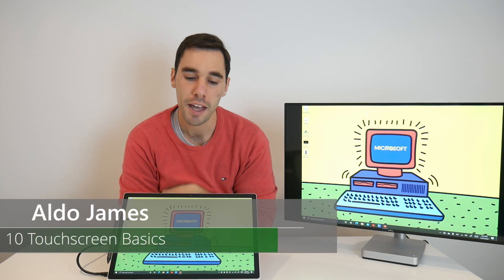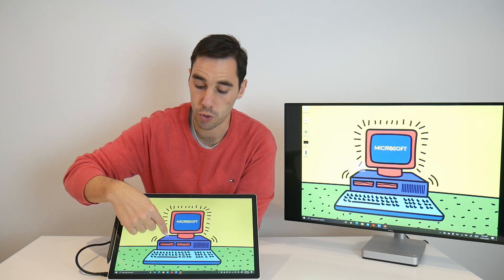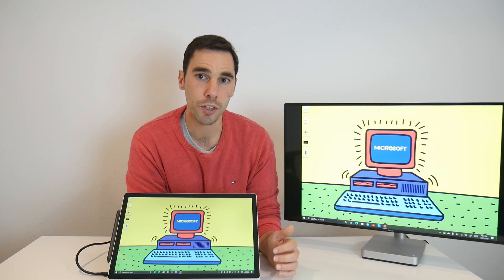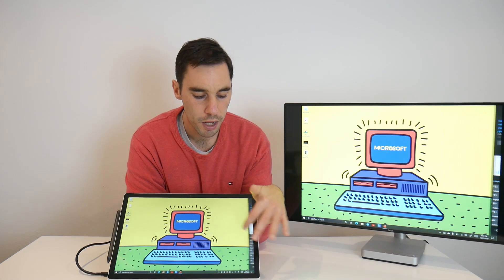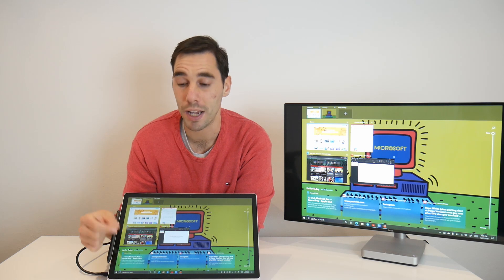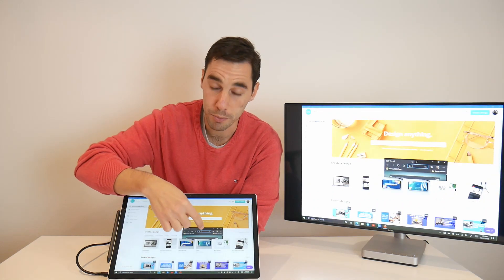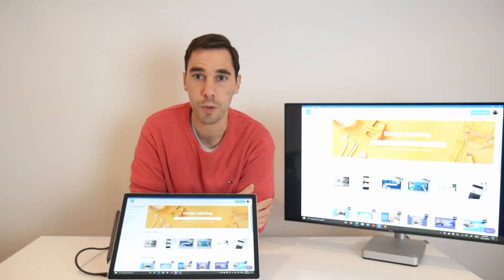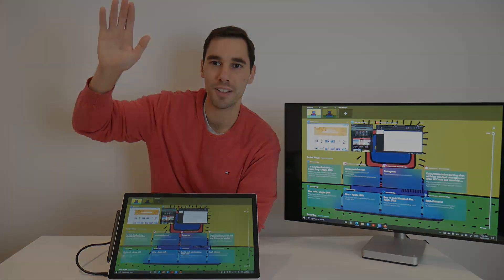Windows 10 Touchscreen Gestures, Tips and Tricks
In this video I show you my favorite Windows 10 Touchscreen Gestures, Tips and Tricks

These are handy tips to learn to use windows 10 as a touchscreen